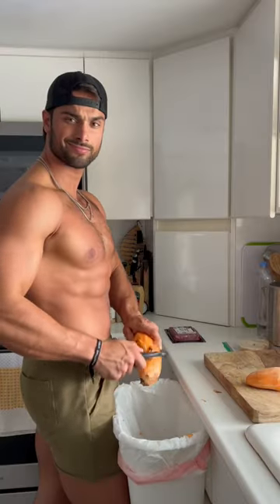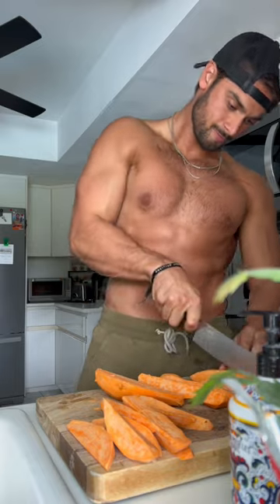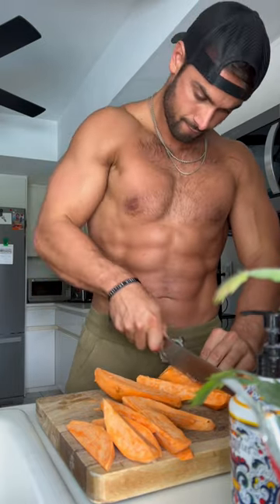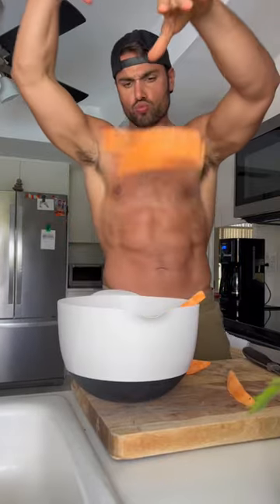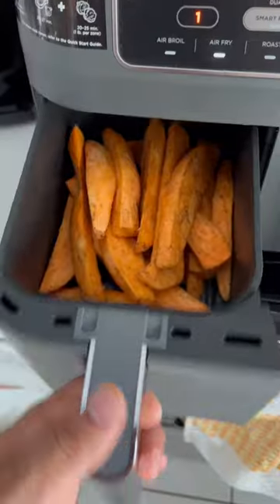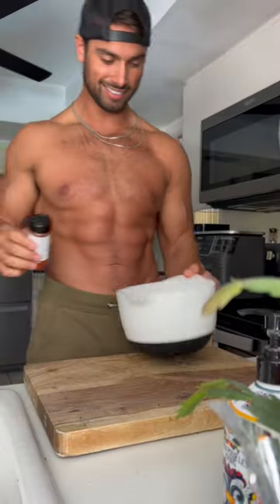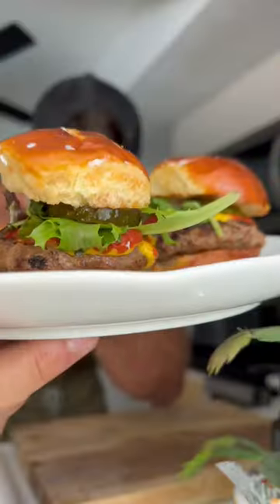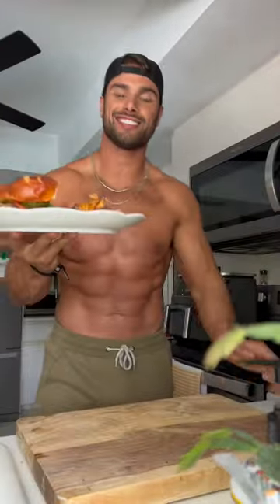My Go-To Lunch! 🍔🔥